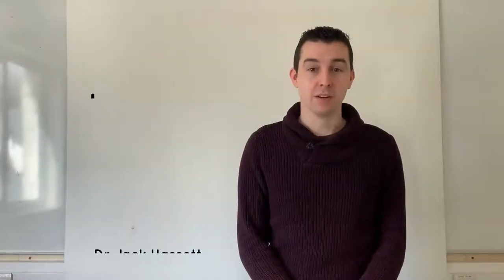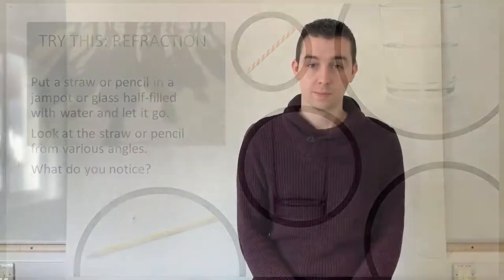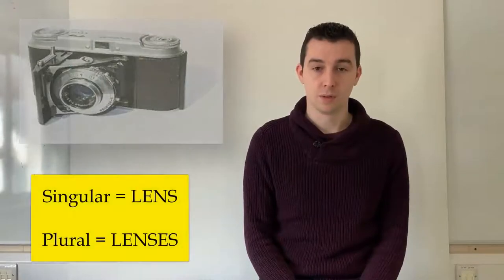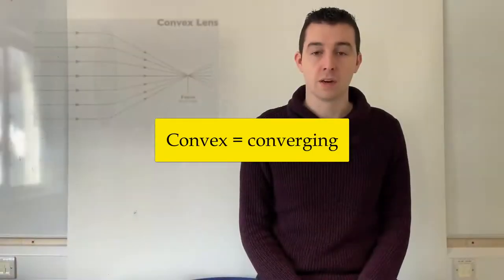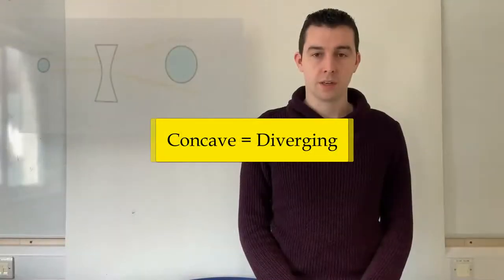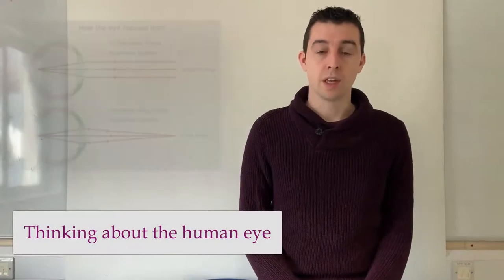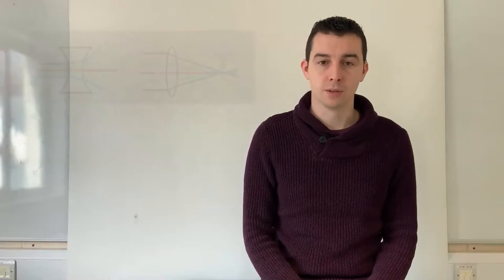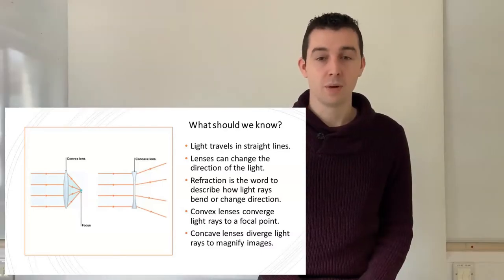Lenses / Soczewki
In this video, Jack introduces the topic Lenses. He compares and contrasts the properties of convex and concave lenses.